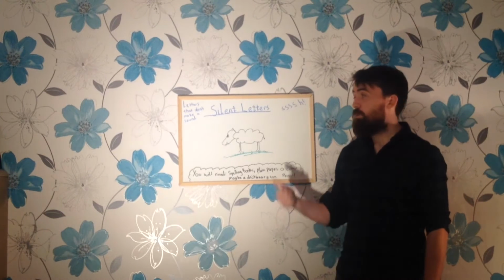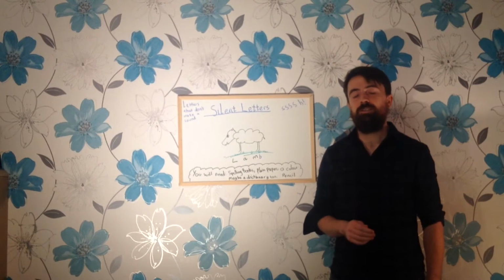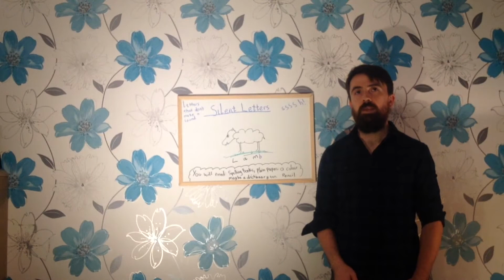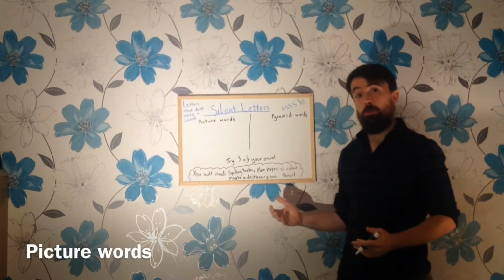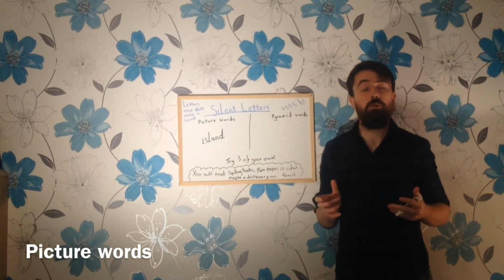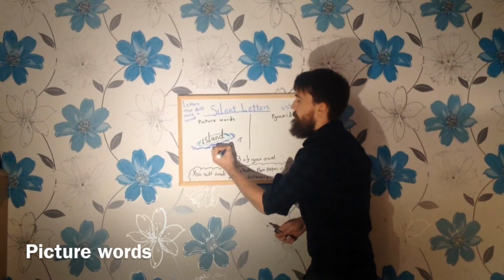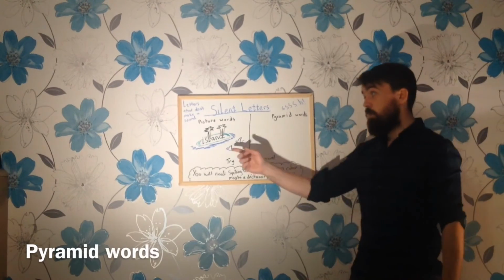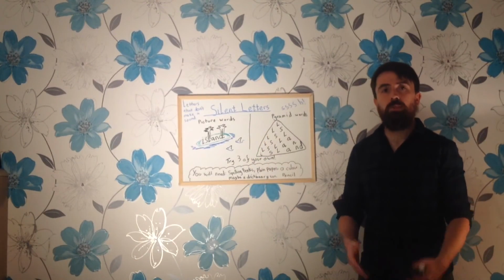Silent Letters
Sssh! These letters are silent!
In some words there are are letters that you don't pronounce when you say it. These are known as silent words because they don't make a sound.